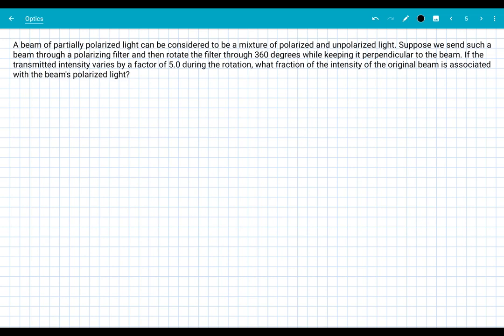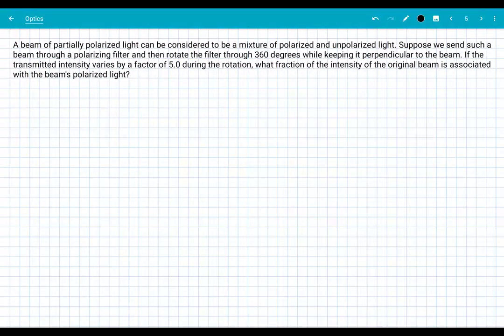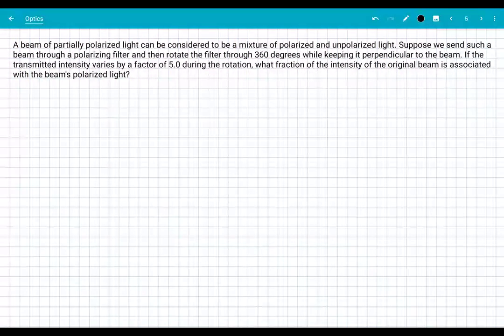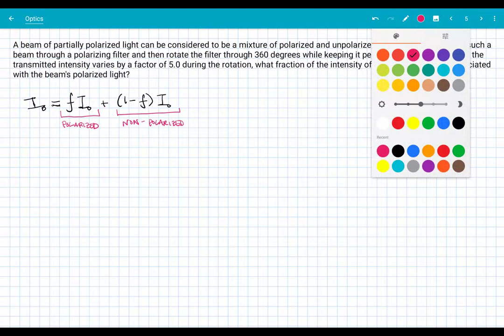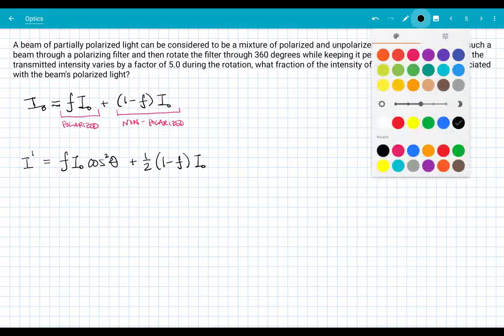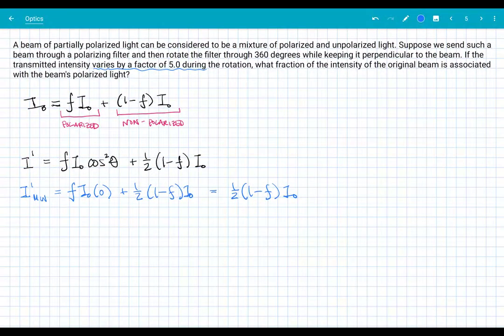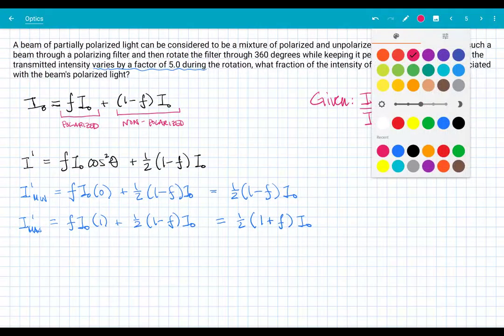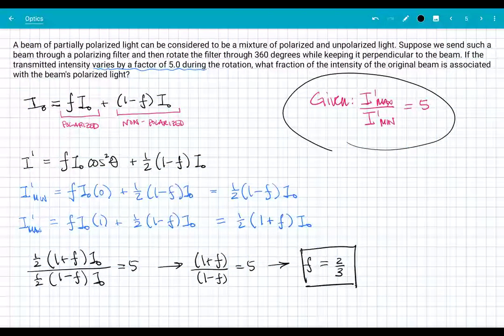[PHYS 223] Polarization 3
Analyzing a beam that is a mixture of polarized and non-polarized light.